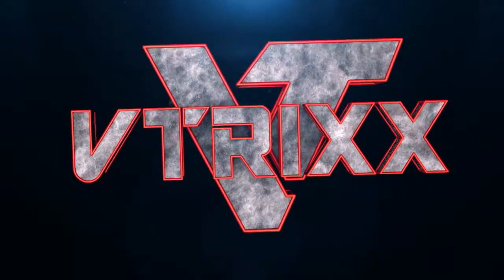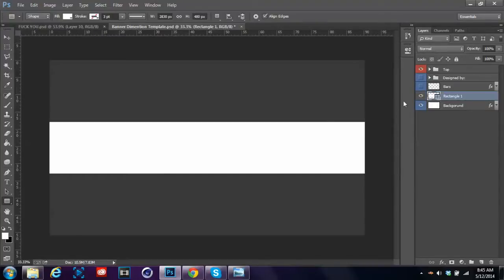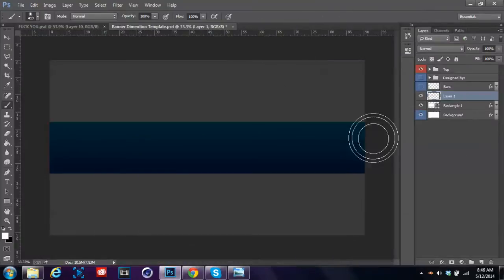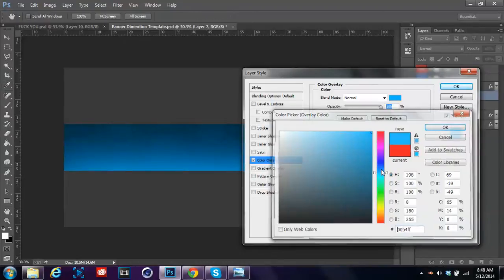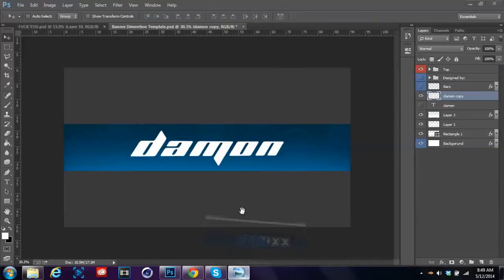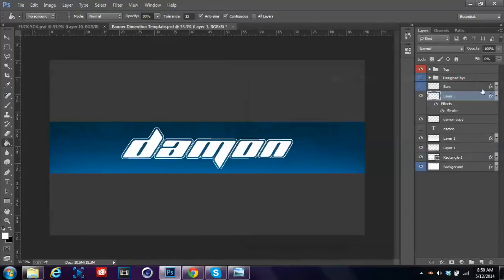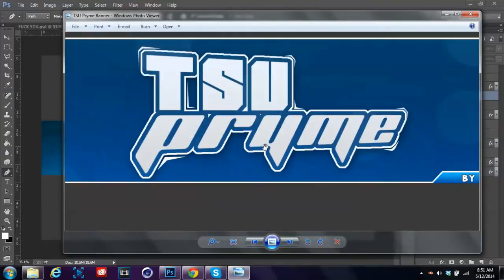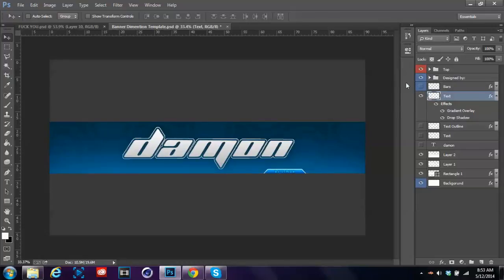How to Make a Simple Clean 2D YouTube Banner (Beginner Tutorial)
[UPDATED DESCRIPTION]

•All social media links and other information